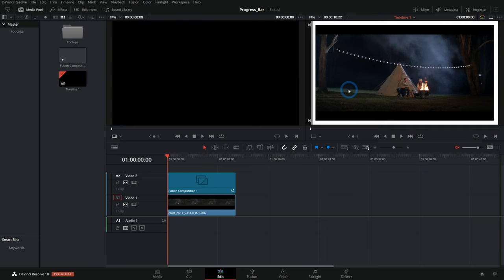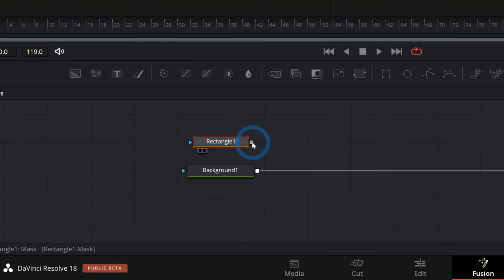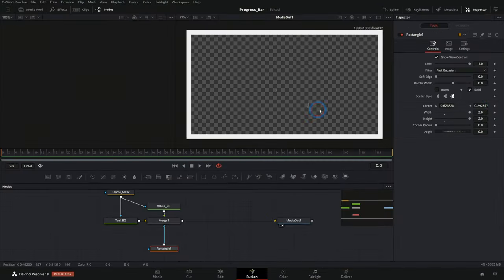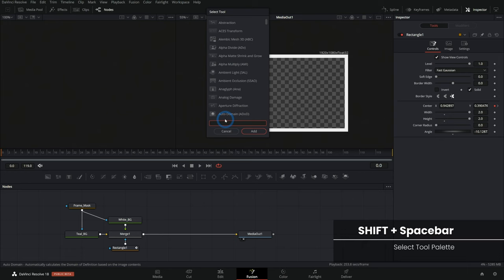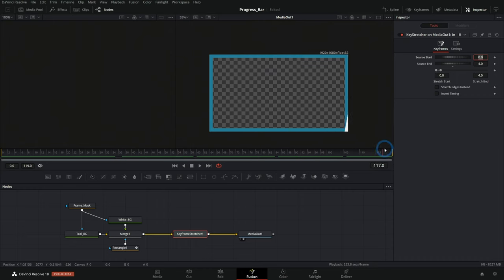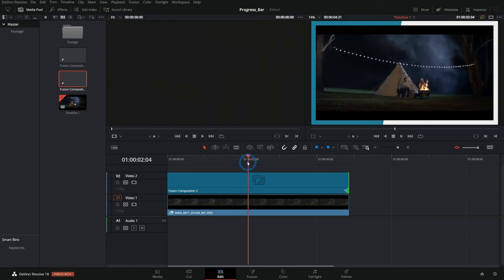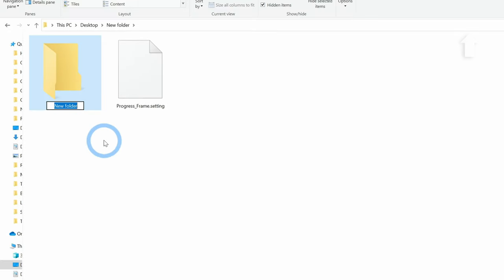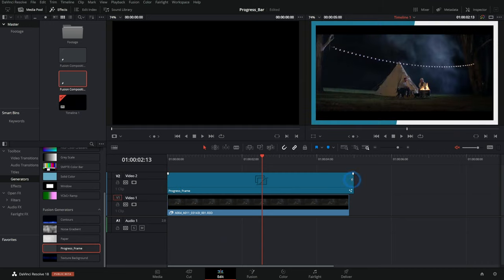Easy Custom Progress Bar in Fusion - Resolve 18 Motion Graphics Tutorial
In this video I go over a quick and easy way to make a cool Progress Bar Frame in Fusion! You can use this as a neat way to let people know when a certain shot is going to end, or just have a nice graphic frame to an image. And the best part is that you can save it for future use in other videos! How nice is that? Pretty nice, I think.